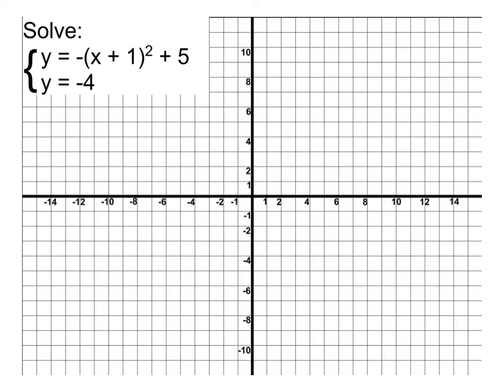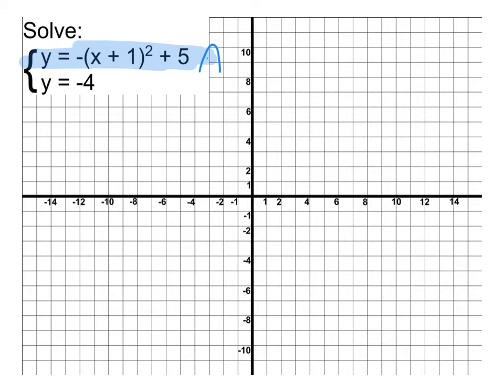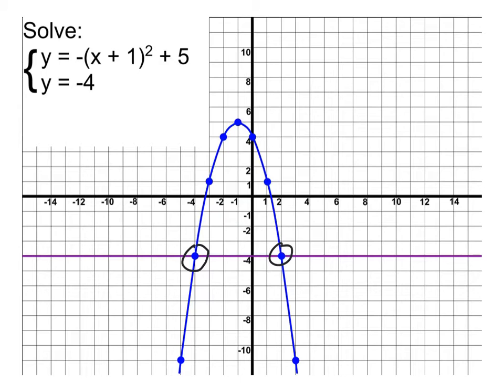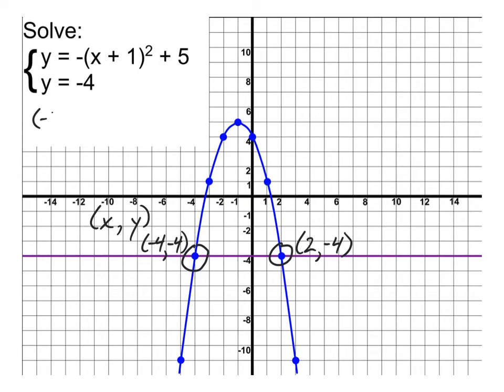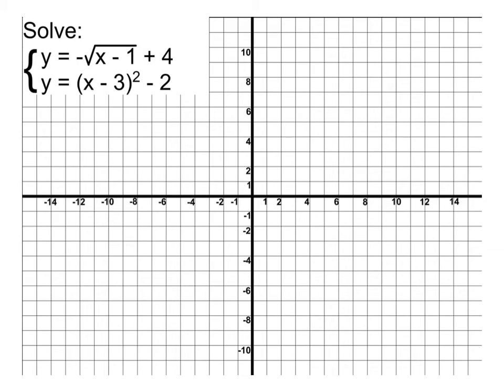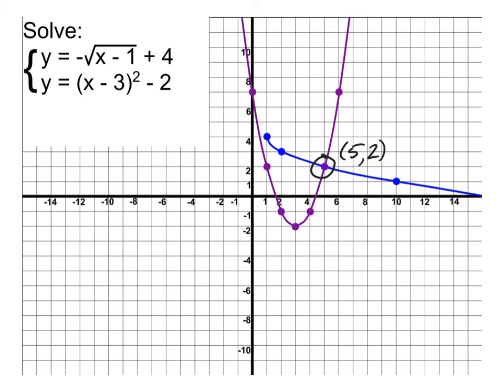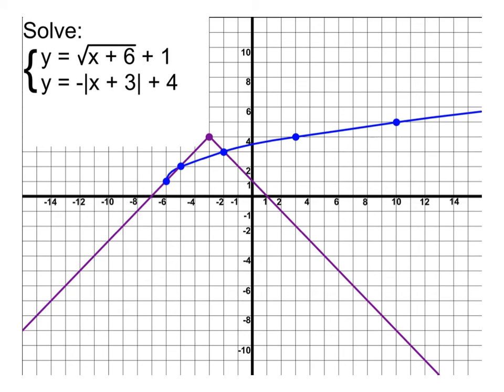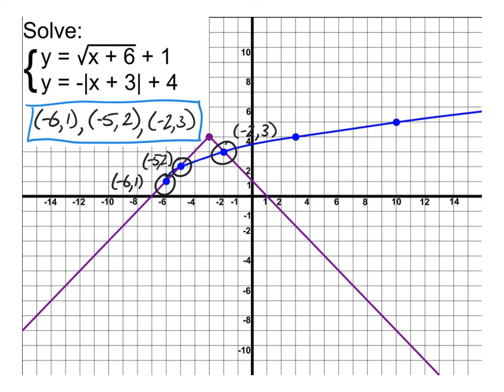Solve Systems by Graphing